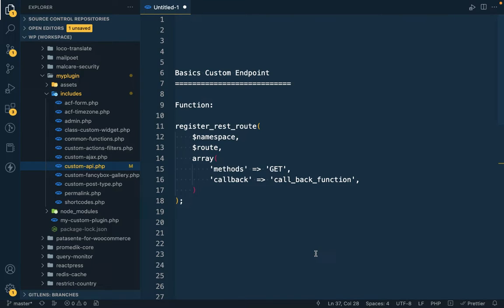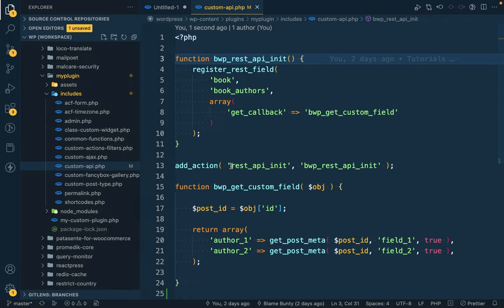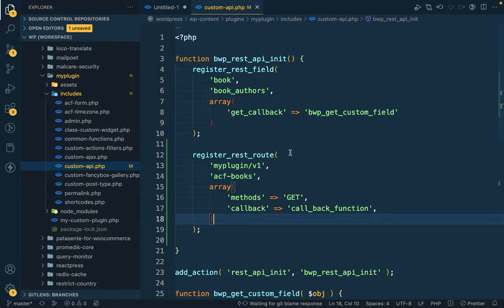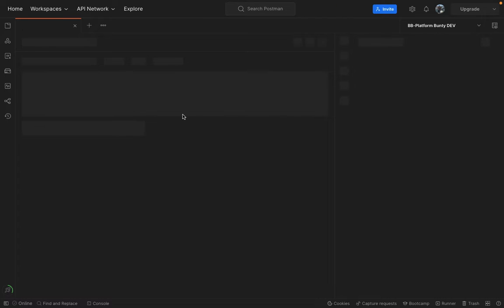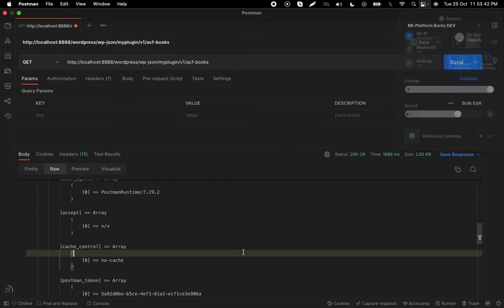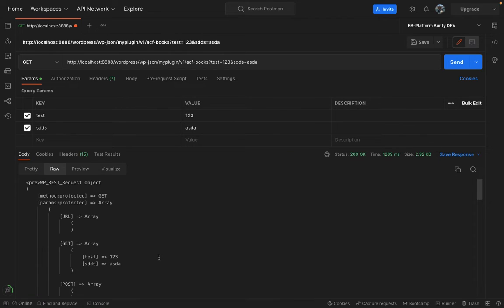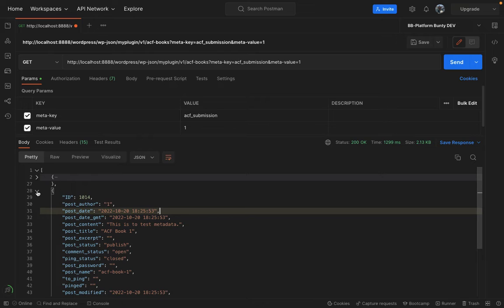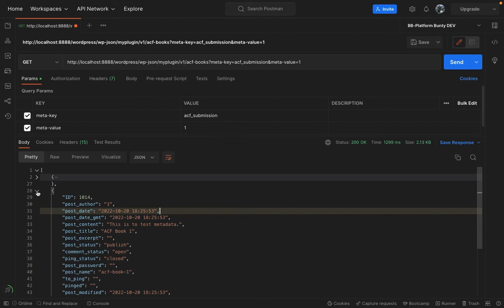How to Create Custom API Endpoints in WordPress | E4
In this tutorial, you will learn how to create custom API endpoints in WordPress. You will start by understanding what API endpoints are and why they are important. Then, you will learn how to create custom endpoints using WordPress functions and the WP REST API. You will also learn how to pass parameters to your endpoints and how to return data in JSON format. By the end of this tutorial, you will have a good understanding of how to create custom API endpoints in WordPress, which can be useful for building custom applications and integrating with other platforms.

Function: register_rest_route